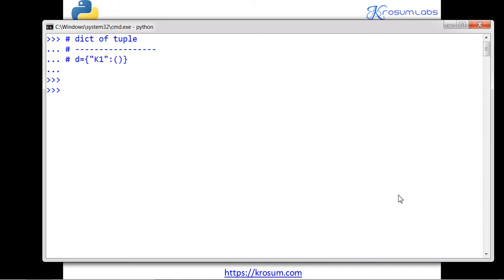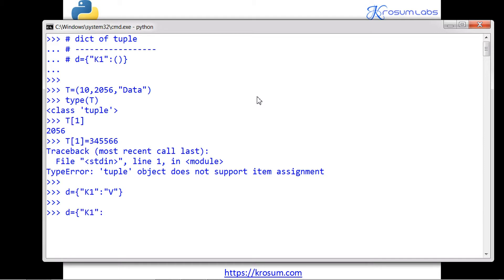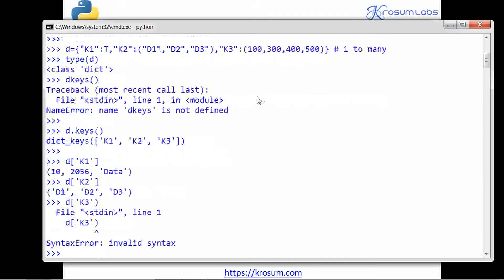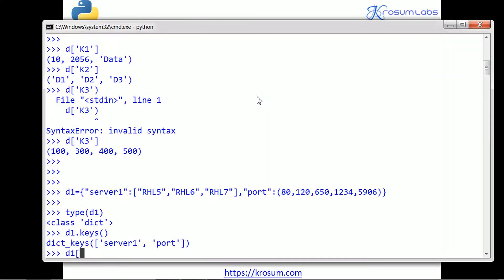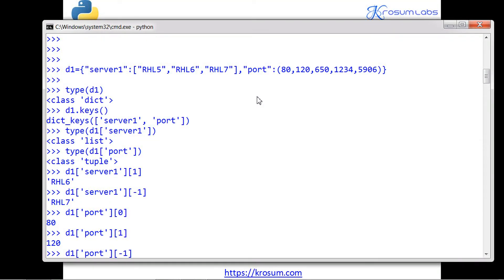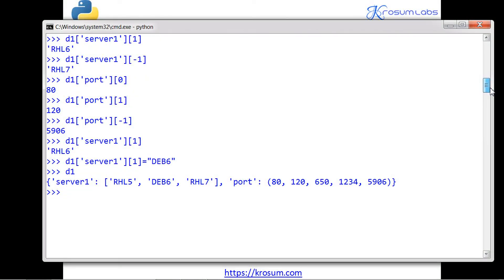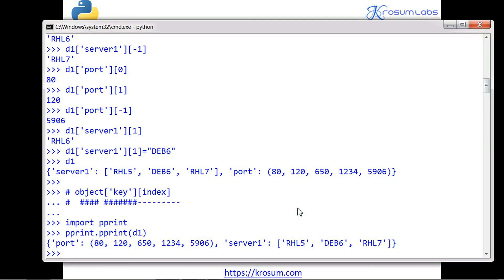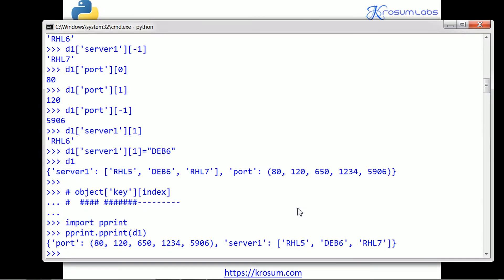Dictionary of Tuple